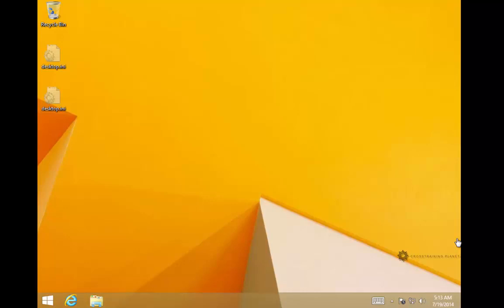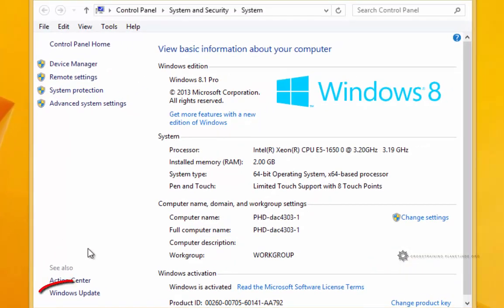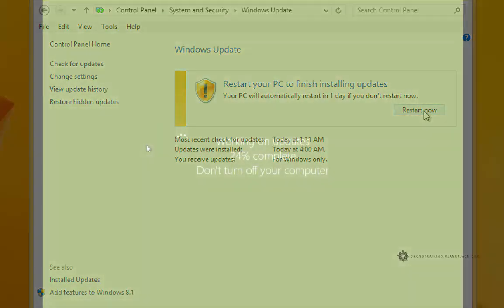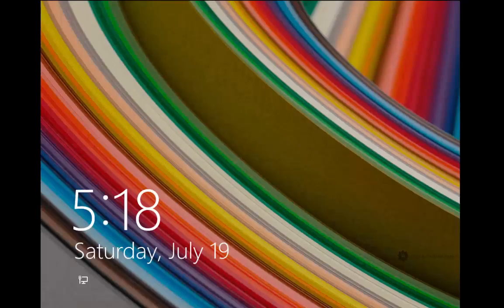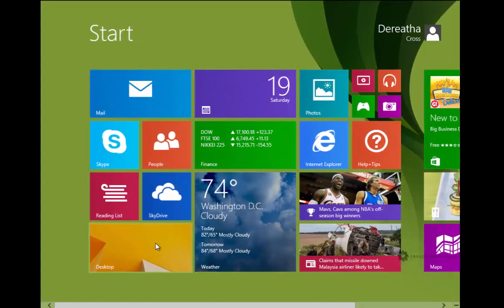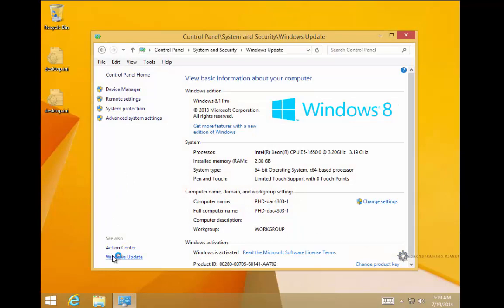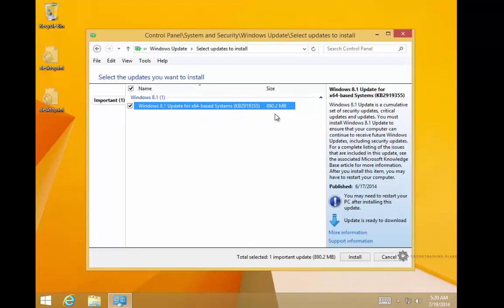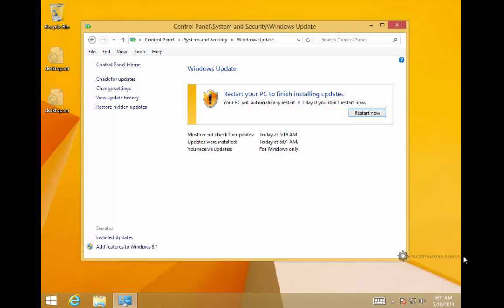4.5.5 How to Windows Updates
How to install Windows Updates